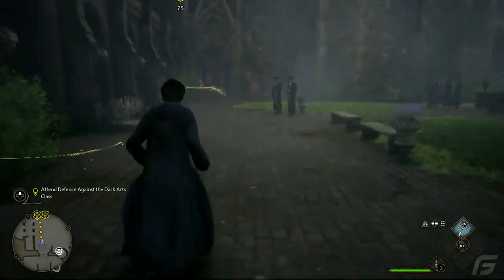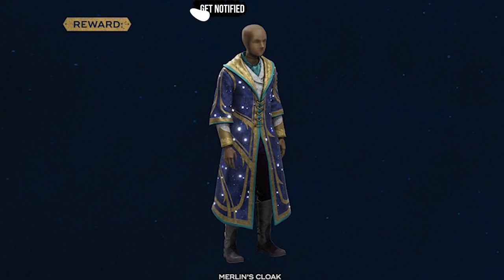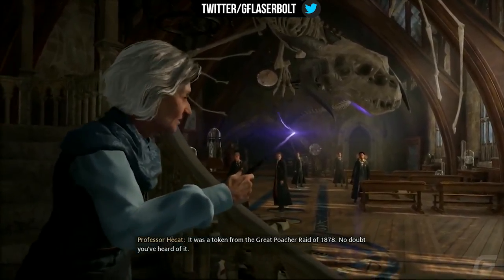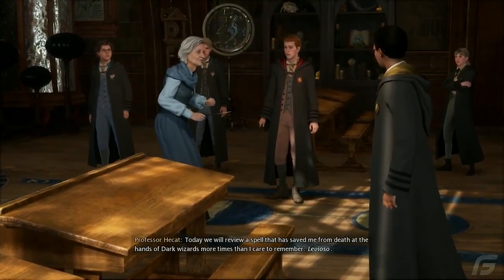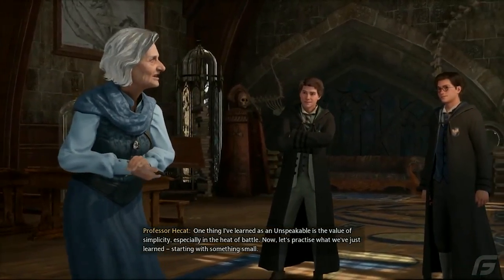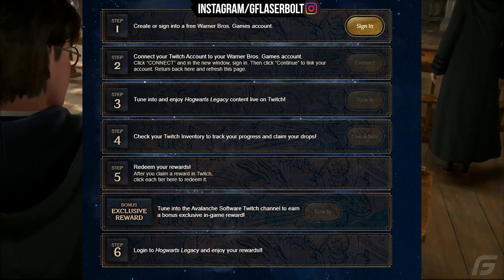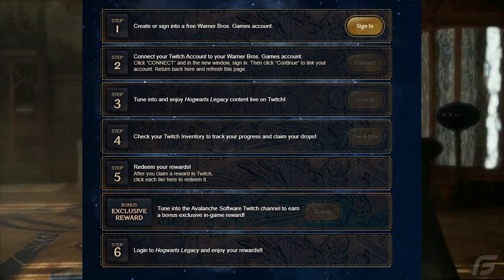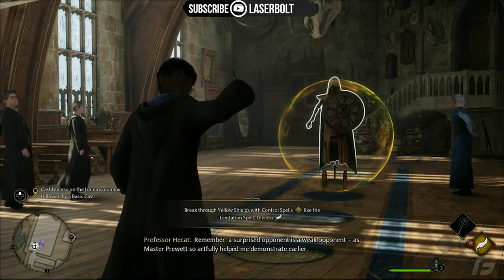Hogwarts Legacy GET FREE MERLINS CLOAK - How to Unlock Free Rewards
Hogwarts Legacy GET FREE MERLINS CLOAK - How to Unlock Free Rewards. Here is what you can get and how to unlock the free Merlins cloak in hogwarts legacy.

Hogwarts Legacy is filled with immersive magic, putting players at the center of their adventure to become the witch or wizard they choose to be. They will grow their character’s abilities by mastering powerful spells, brewing potions, and harvesting magical plants as they face off against deadly enemies. Players will also encounter missions and scenarios that will pose difficult choices and determine what they stand for.

Support

Social

More Hogwarts Legacy

Timestamps
Video Tags